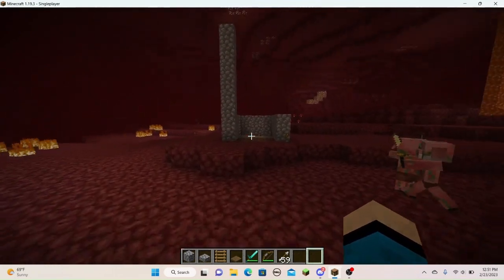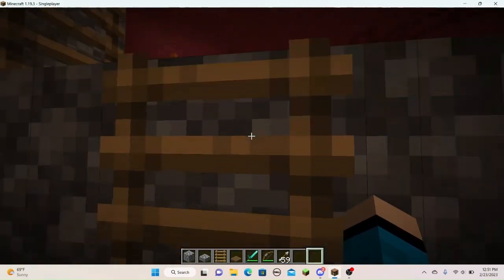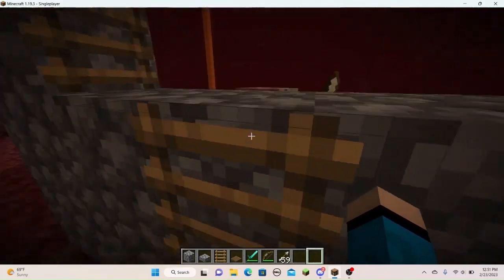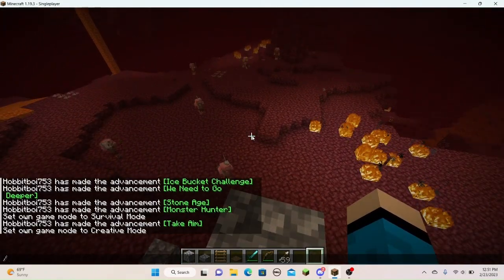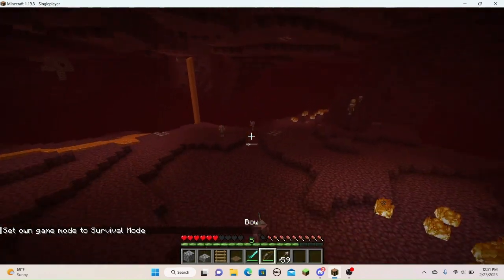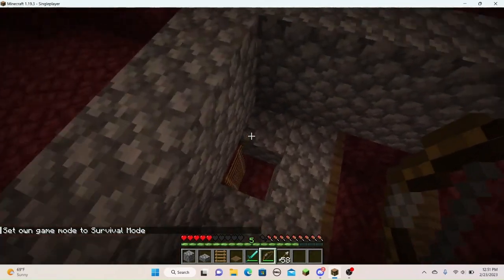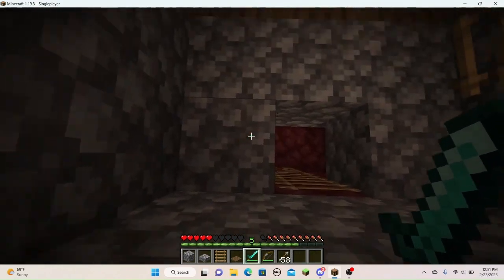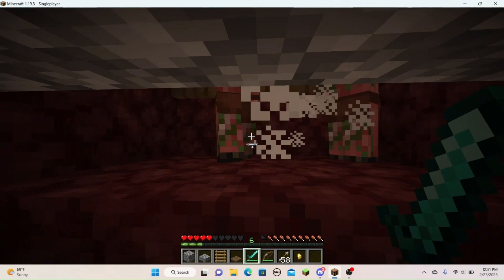Minecraft Tutorial: Easy Zombie Pigmen XP Farm 1.19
This is a super easy Zombie Pigmen XP Farm using Minecraft v1.19.